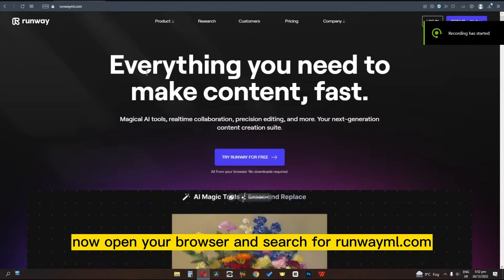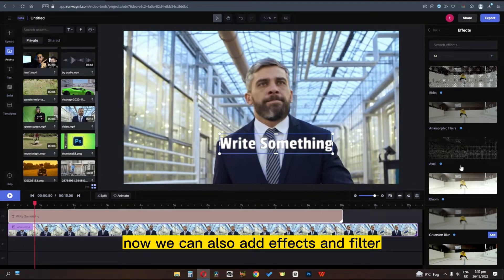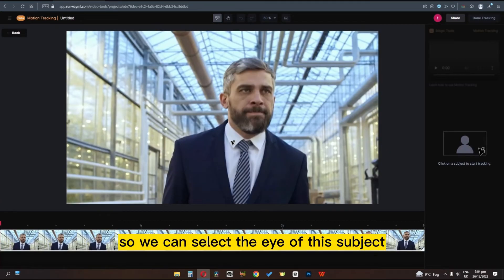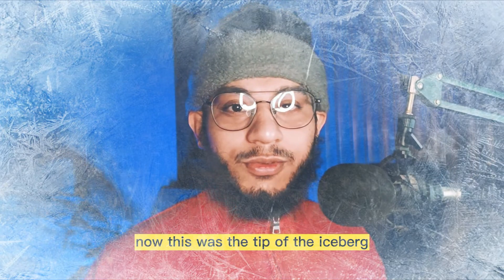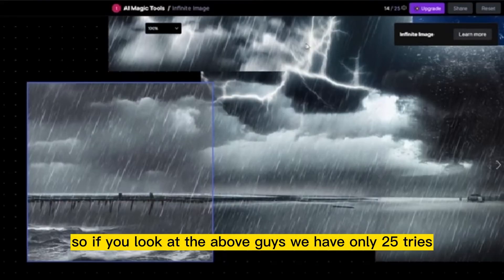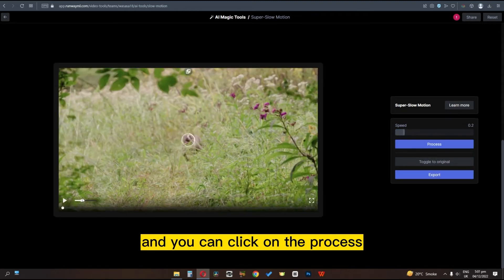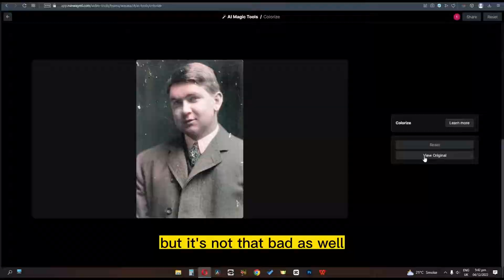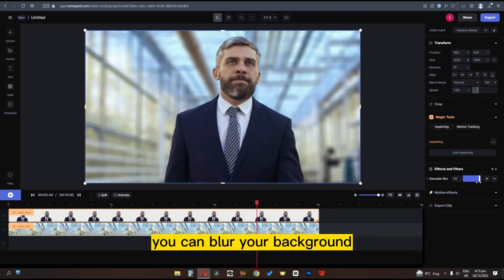Runwayml: AI Video Editor For Professional Video Editing | Runwayml Tutorial | How to Use Runwayml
You will learn to use the RunwayML video editor by following the instructions in this tutorial. We'll walk you through importing video footage, editing and enhancing it with a variety of features, and exporting the finished product. For tasks like color correction, object detection, and motion tracking, you will learn how to do that. Additionally, we'll show you how to use the user-friendly RunwayML interface to edit videos and do various tasks. By the end of this session, you will be proficient enough to use RunwayML to edit and improve your own video content. Video editors, filmmakers, and anybody else interested in using AI for video editing should find this tutorial helpful.